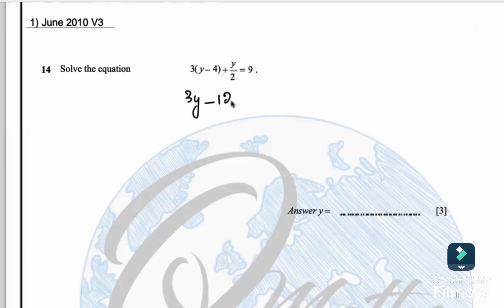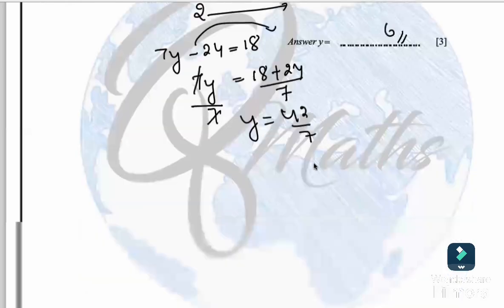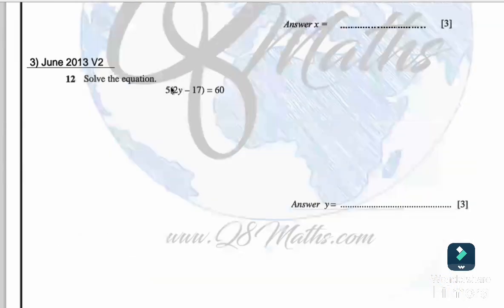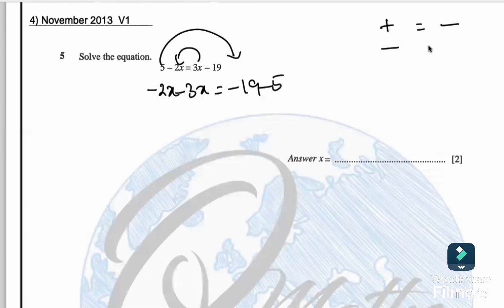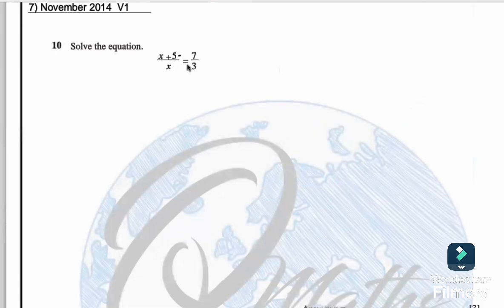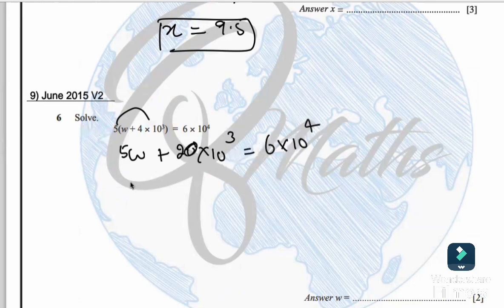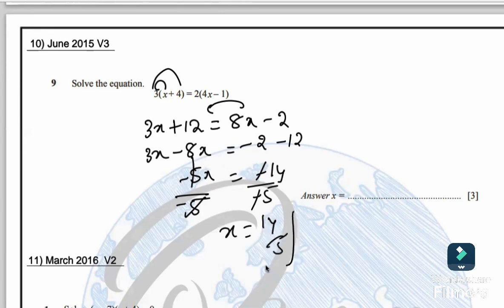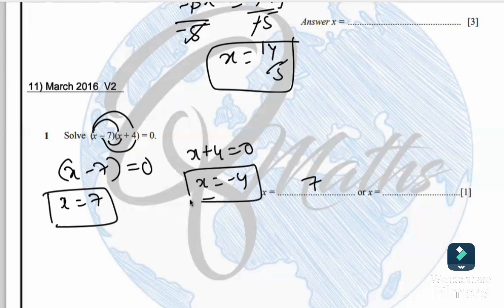“Understanding Linear Equations: Step-by-Step Solutions for IGCSE Math”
“In this video, we’ll explore the fundamentals of linear equations, a key topic in IGCSE Math. We’ll go through everything from setting up equations, solving for variables, and working with different types of linear equations (single-variable, two-variable, and word problems). By the end, you’ll have a solid understanding and be ready to tackle IGCSE linear equation questions with confidence. Let’s dive in and make math easy together!”